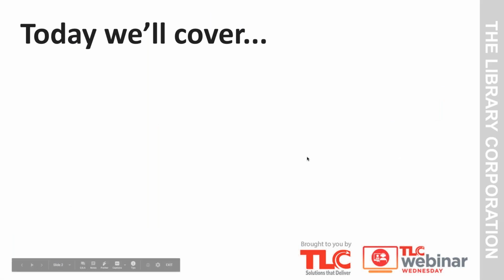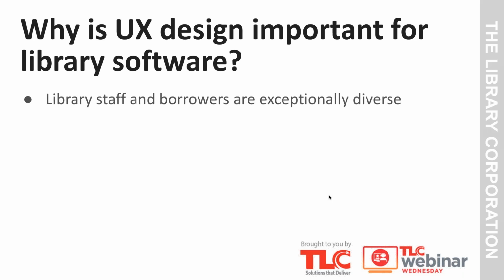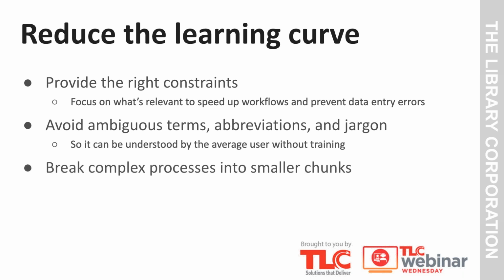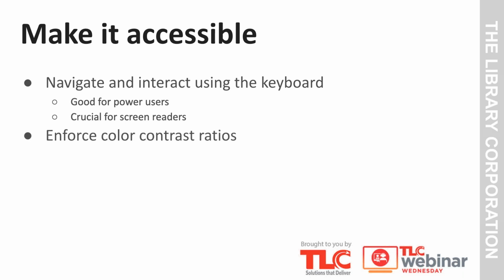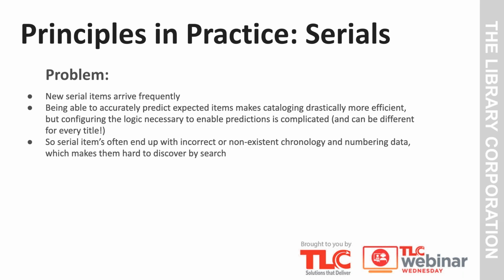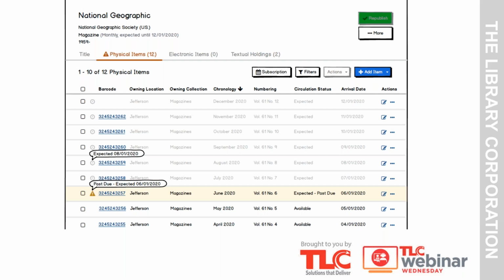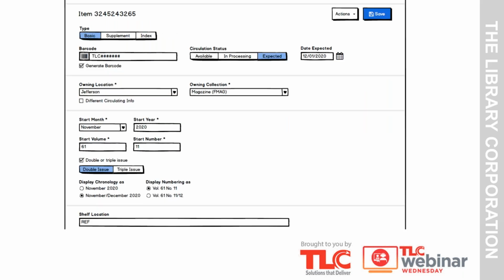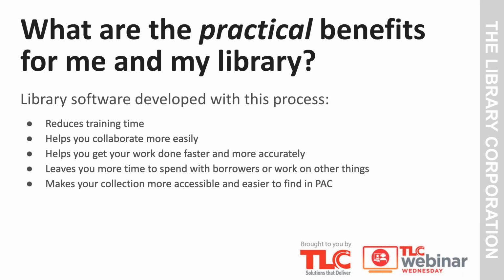User Experience Design in Library Software and why it matters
This session will cover the user experience design process and why user-centered design matters for library software. We’ll discuss the core design principles that guide what TLC uses in Library•Solution and look at examples from a feature that’s currently in development, to see how these principles apply and their practical benefits to you and your library.